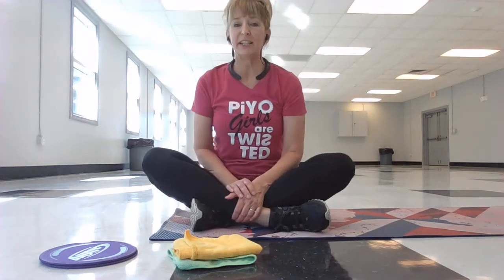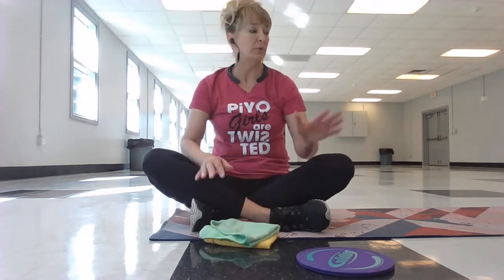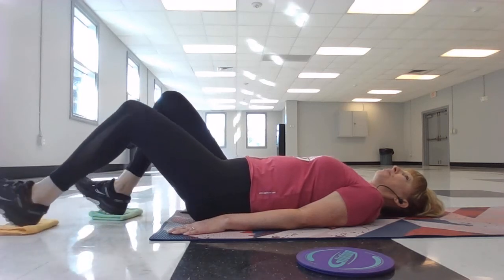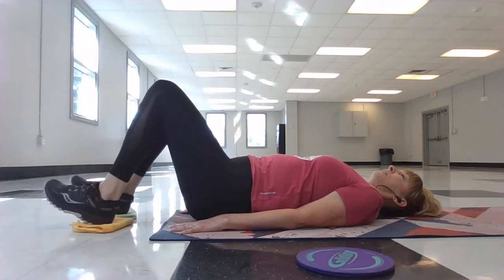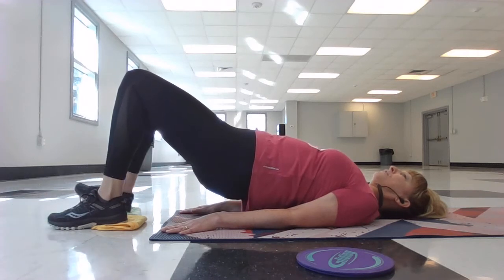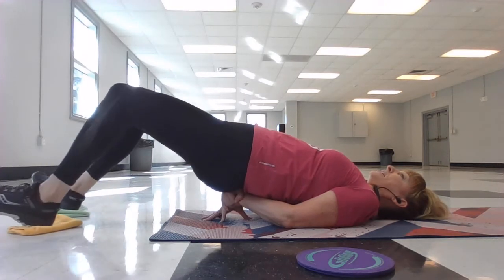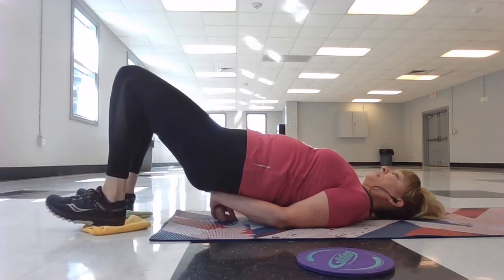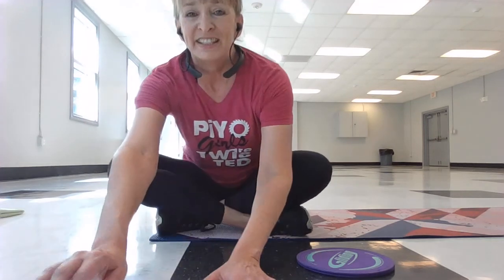Hamstring Workout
Challenging Hamstring, Toning Workout on a hard surface using towels or gliders. Get ready to burn!